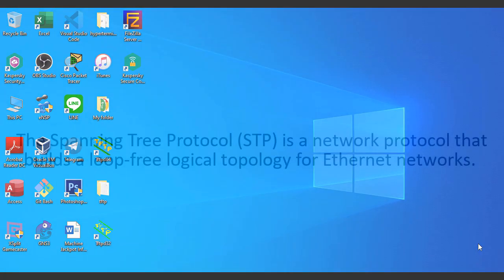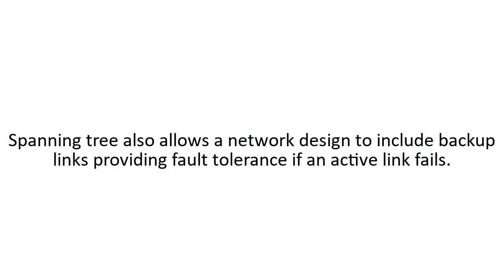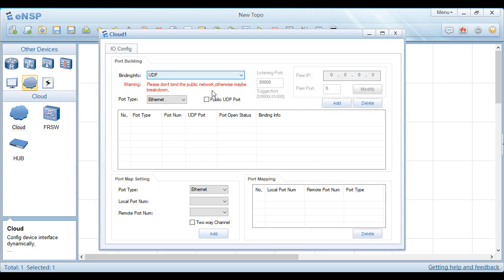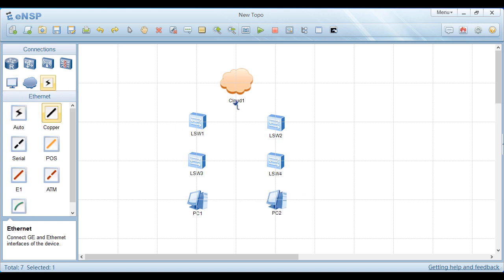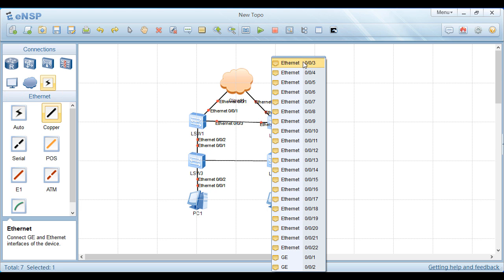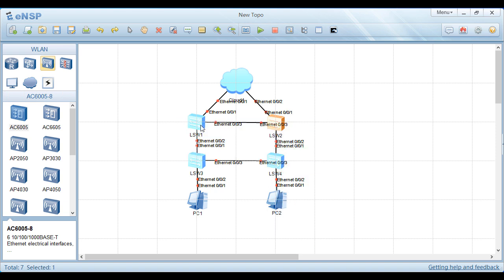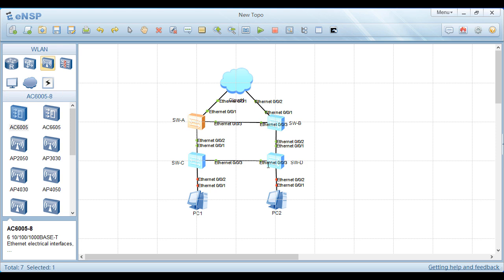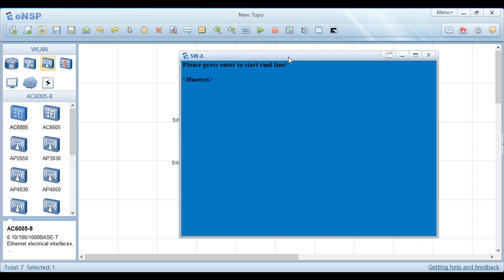STP basic configuration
The Spanning Tree Protocol (STP) is a network protocol that builds a loop-free logical topology for Ethernet networks. The basic function of STP is to prevent bridge loops and the broadcast radiation that results from them. Spanning tree also allows a network design to include backup links providing fault tolerance if an active link fails.